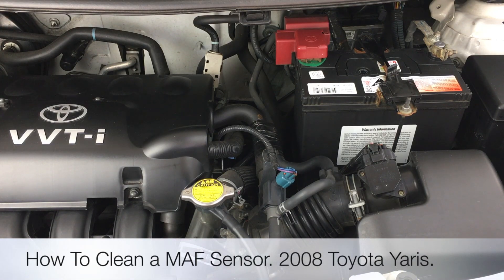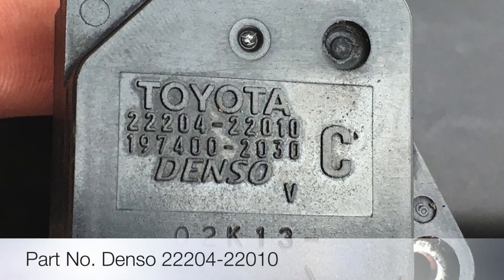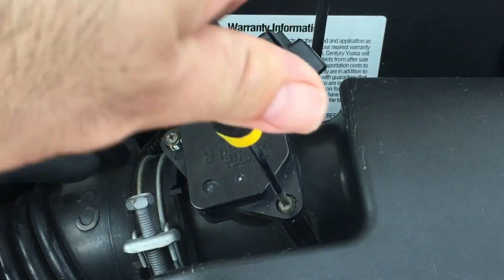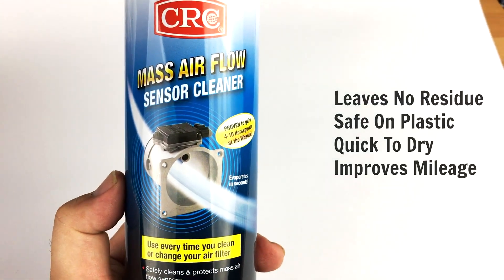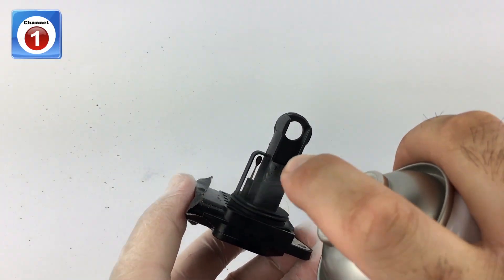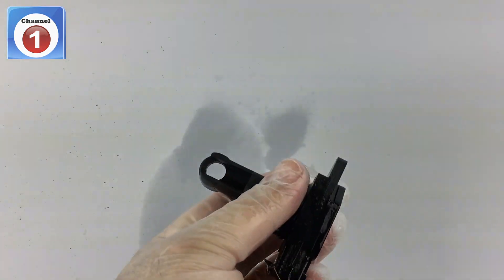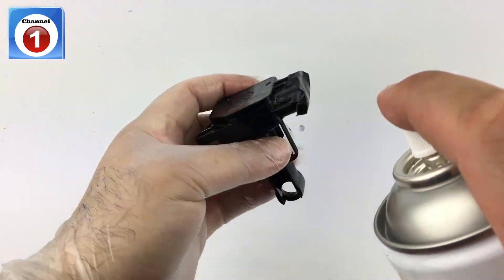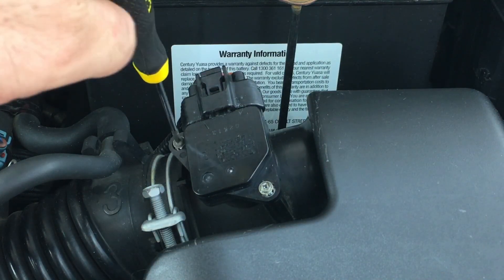How To Clean (MAF) Mass Air Flow sensor 2006-2019 Toyota Yaris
If your car has rough idle or excessive vibration then this video is for you. You can use the same spray to give your pcv valve a good clean or replace it if you want. If you clean the mass air flow MAF sensor and the lcv valve, I guarantee your car will idle and run so much smoother and you will increase your MPG too.
MAF sensor cleaner
The tools I used in this video are
Small phillips head screwdriver
Flat head screwdriver
CRC mass air flow sensor cleaner

How to clean a MAF sensor 2006 Toyota Yaris
How to clean a MAF sensor 2007 Toyota Yaris
 How to clean a MAF sensor 2008 Toyota Yaris
How to clean a MAF sensor 2009 Toyota Yaris
How to clean a MAF sensor 2010 Toyota Yaris
How to clean a MAF sensor 20011 Toyota Yaris
How to clean a MAF sensor 20012 Toyota Yaris
How to clean a MAF sensor 20013 Toyota Yaris
How to clean a MAF sensor 2014 Toyota Yaris
How to clean a MAF sensor 2015 Toyota Yaris
How to clean a MAF sensor 2016 Toyota Yaris

কিভাবে ভর বায়ু প্রবাহ সেন্সর পরিষ্কার করতে. টয়োটা Yaris
Kibhābē bhara bāẏu prabāha sēnsara pariṣkāra karatē. Ṭaẏōṭā Yaris
Kako čistiti senzor masenog protoka zraka. Toyota Yaris
ဘယ်လို Mass Air လေကြောင်းလိုင်း Flow အာရုံခံကိရိယာကိုရှင်းလင်းစေရန်။ တိုယိုတာ Yaris
bhaallo Mass Air laykyaunggline Flow  aarronehkan kiriyar ko shinnlainn hcayraan . toyotar Yaris
Com netejar el sensor de flux d'aire. Toyota Yaris
如何清洁空气质量流量传感器。丰田亚里斯
Rúhé qīngjié kōngqì zhí liàng liúliàng chuángǎnqì. Fēngtián yà lǐsī
Kako To Čist senzor Mass Air Flow. Toyota Yaris
Paano Upang Clean Mass Air Flow sensor. Toyota Yaris
Comment nettoyer le capteur de débit d'air de masse. Toyota Yaris
So reinigen Sie den Mass Air Flow Sensor. Toyota Yaris zu verkaufen
कैसे मास एयर फ्लो सेंसर साफ। टोयोटा Yaris
kaise maas eyar phlo sensar saaph. toyota yaris
Come pulire il sensore di massa del flusso d'aria. Toyota Yaris
Cara Bersihkan sensor Mass Air Flow. Toyota Yaris
マスフローセンサーを清掃する方法。トヨタヤリス
Masufurōsensā o seisō suru hōhō. Toyotayarisu
Conas a Glan Aifreann Shreabhadh Aeir braiteoir. Toyota Yaris
Làm thế nào để sạch cảm biến Lễ Air Flow. Toyota Yaris
วิธีการทำความสะอาดเซ็นเซอร์มวลอากาศไหล โตโยต้ายาริส
Wiṭhī kār thảkhwām s̄axād sĕnsexr̒ mwlxākāṣ̄ h̄ịl to yo t̂āy ā ris̄
Cómo limpiar el sensor de flujo de aire masivo. Toyota Yaris
How To Clean Mass Air Flow sensor MAF Toyota vitz
How To Clean Mass Air Flow sensor MAF Toyota Belta
How To Clean Mass Air Flow sensor MAF Toyota Echo
How To Clean Mass Air Flow sensor MAF Toyota Platz
How To Clean Mass Air Flow sensor MAF Toyota Vios
How To Clean Mass Air Flow sensor MAF Toyota YARIS
How To Clean Mass Air Flow sensor MAF Toyota VVT-i Engine